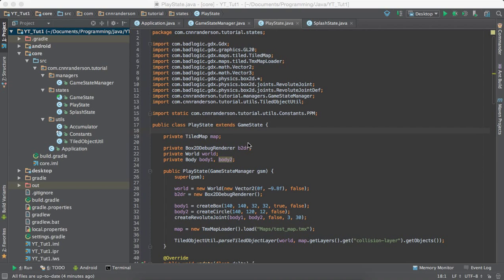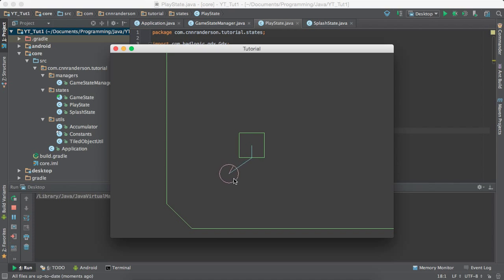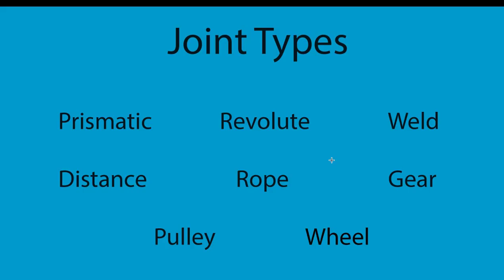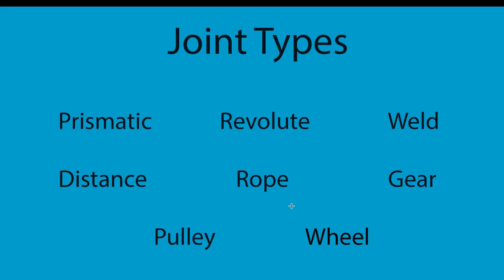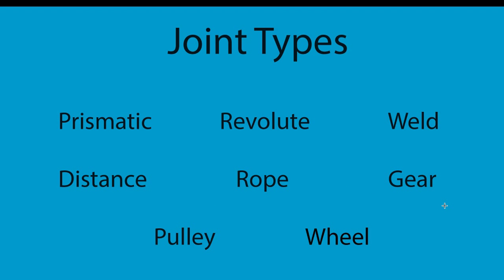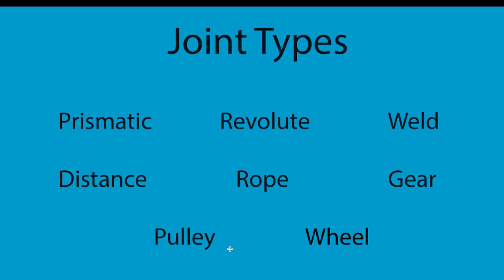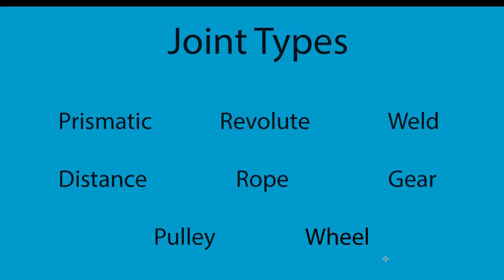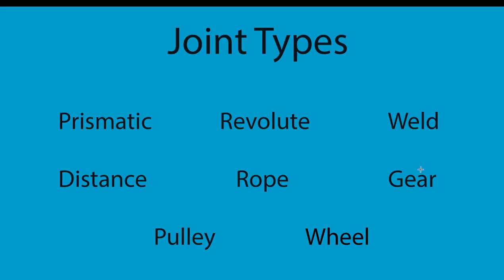LibGDX - Box2D Joints - Introduction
In this video, I detail some of the different box2D joint types, available in the Box2D library. The videos that will follow this will provide simple demonstrations, and best use cases of each joint.